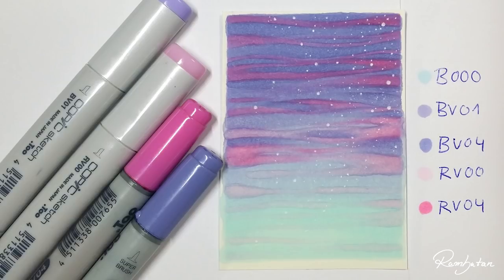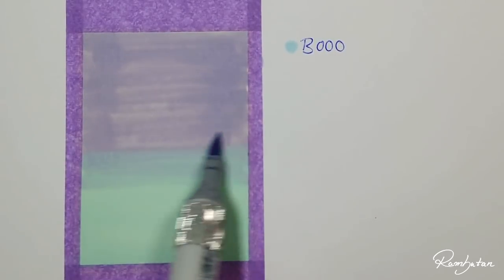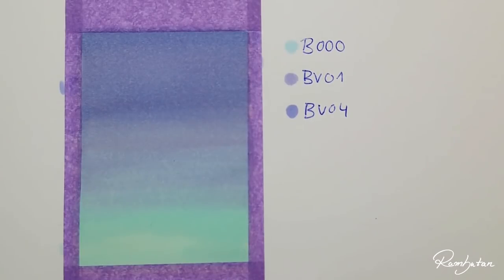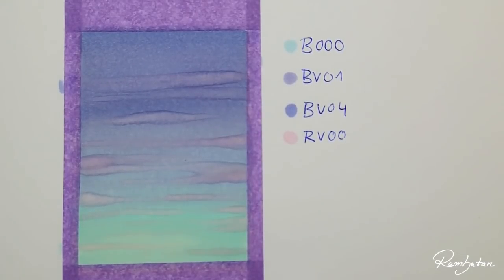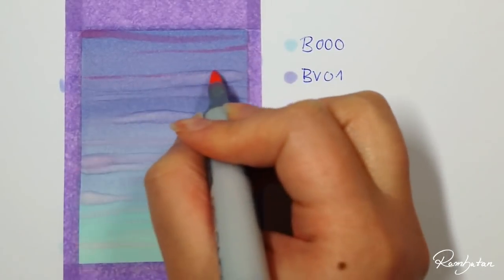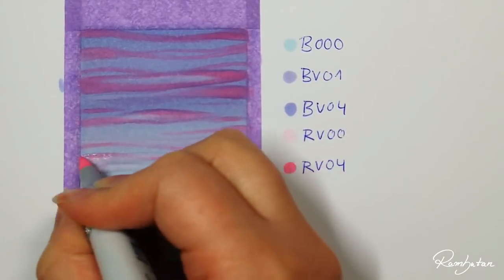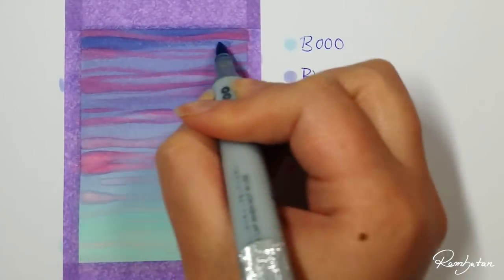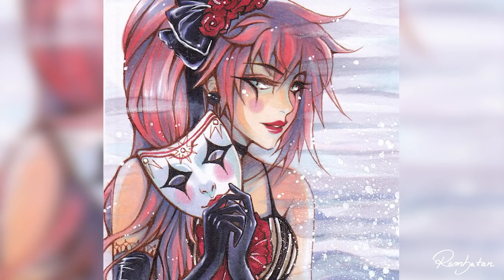Easy Copic Tutorial | Mysterious Fog | Lazy Background Tutorial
Hey Rambunators! ~
Welcome to a new tutorial series with copic! :)

What I used
Paper
• Midori MD Paper
Copic
• B000, BV01, BV04, RV00, RV04
Highlights
• Sakura Gelly Roll 08
Music
♦ Chris Zabriskie - John Stockton slow drag